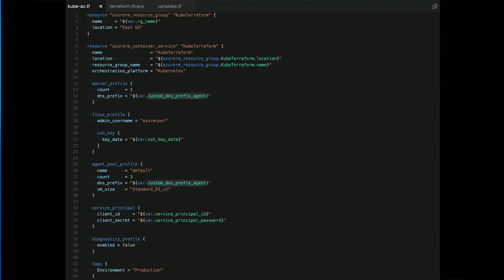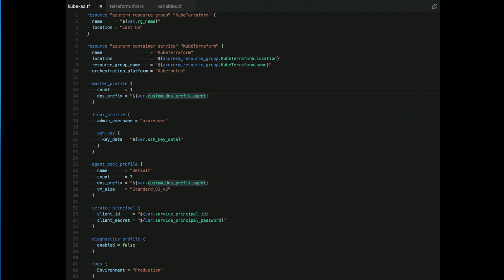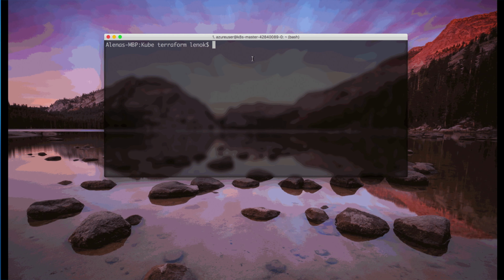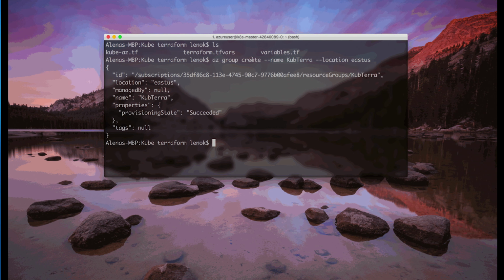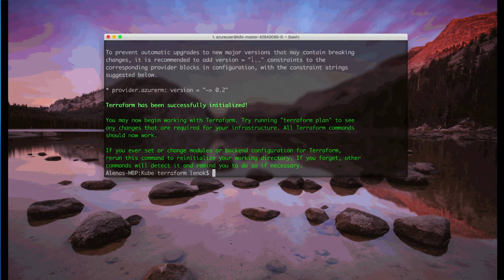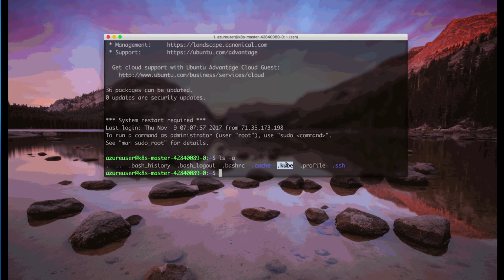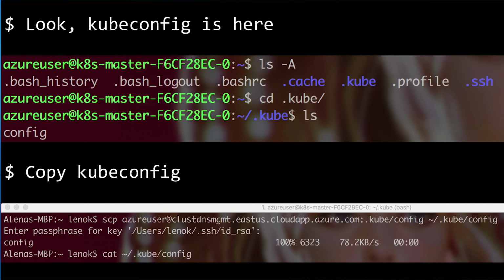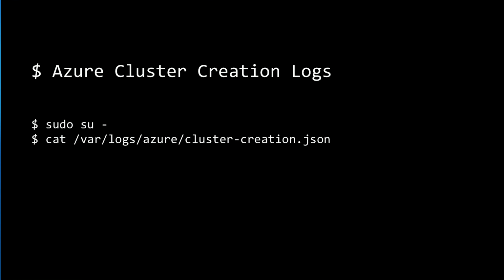Part 4 of 4: Terraform for Azure Container Service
In the final part of the series on setting up a Kubernetes cluster with Azure Container Service using various tools, learn about Terraform.